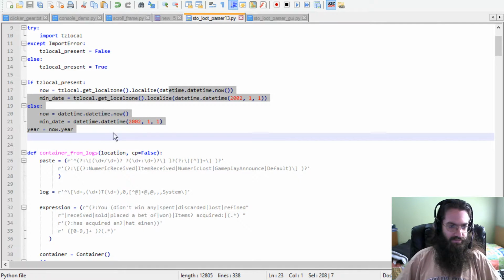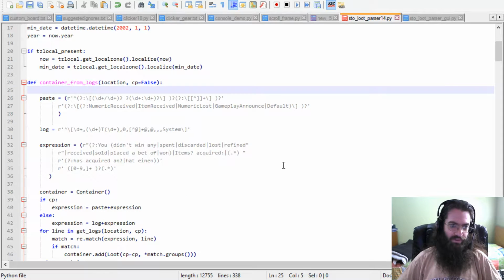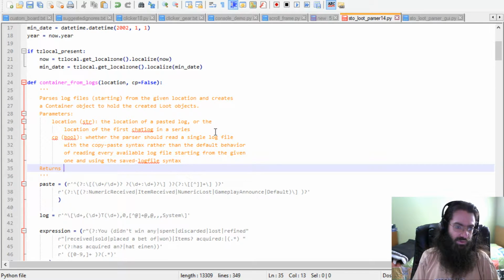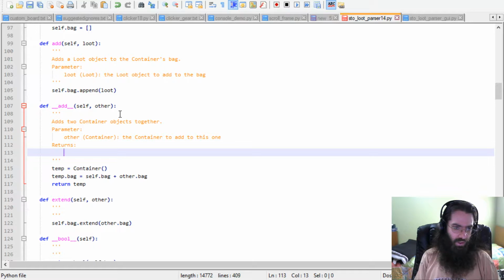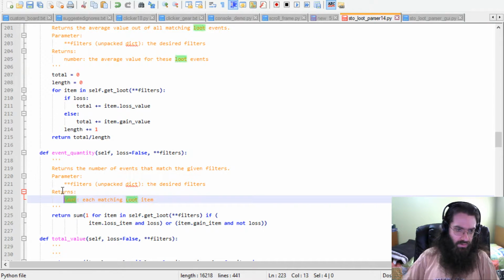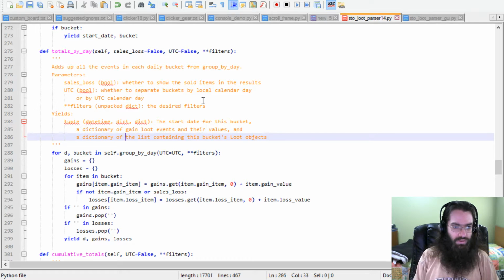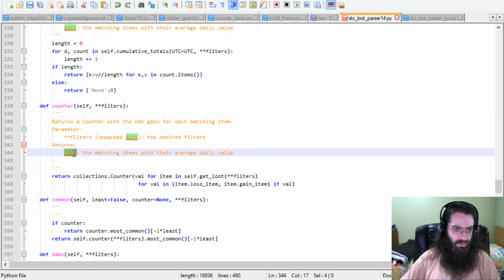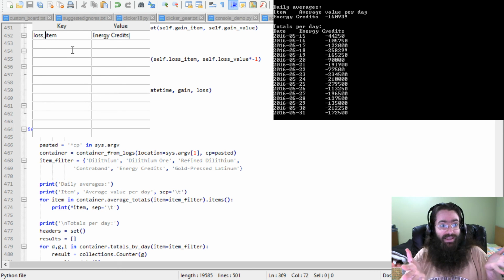Let's Code Python: STO Loot Parser, Part 14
Part 14 of the STO Loot Parser. This segment fixes get_filters to localize dates when appropriate, cleans up some of the "if tzlocal_present" parts, and adds docstrings.